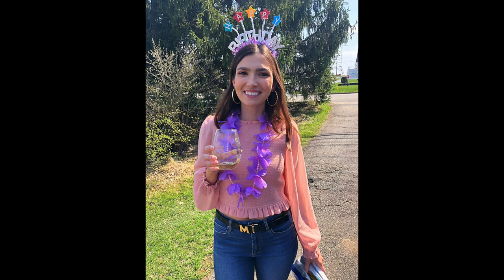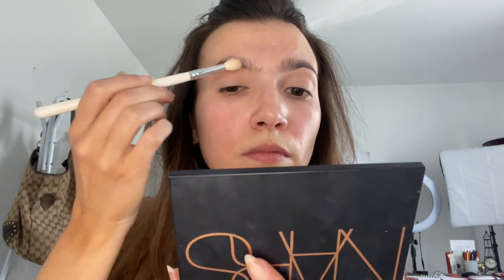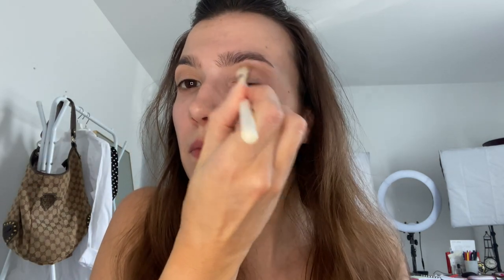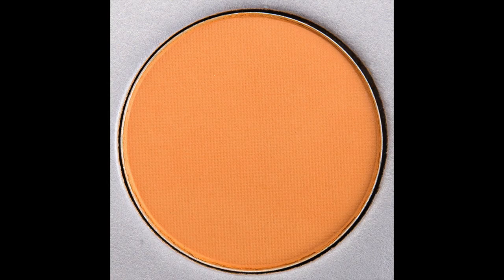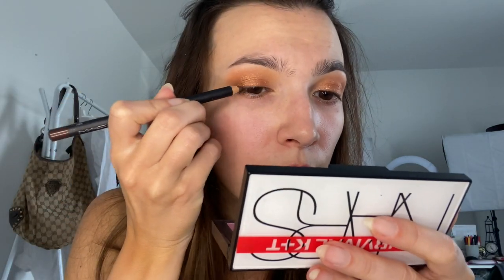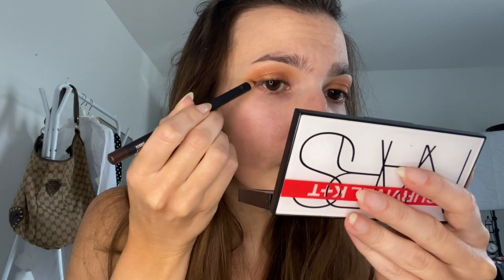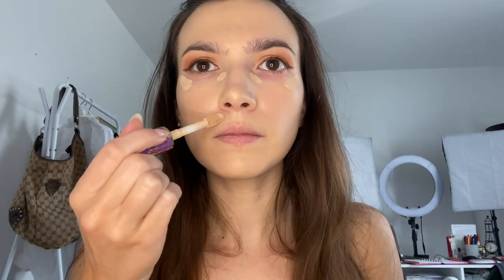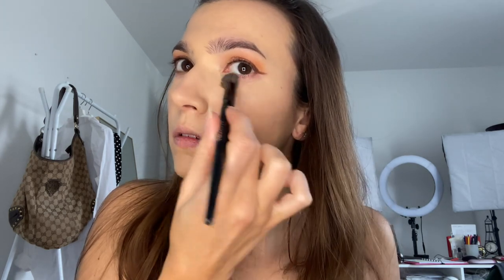Wearable Colorful Eyeshadow | Faces by Fortune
Wearable colorful spring/summer makeup! Here are my quick tips to create a soft yet bold eyeshadow without looking like you tried too hard. Take it from a girl who doesn't love colorful shadow - this look will go with anything, looking fun yet chic.

Products Mentioned:

MAC Painterly Paint Pot $23
NARS Skin Deep Eyeshadow Palette
Jaclyn Hill Palette $39
MAC 'Teddy' Kohl Liner $19
ColourPop Super Shock Shadow 'Lightning Bug' $6
L'Oreal Infallible Foundation Shade 440 $15
Tarte Shape Tape 'Light Neutral' $27
Morphe Continuous Setting Spray $16
MAC Glow Play Blush 'Cheer Up' $30
Silk Bronzing Base Sunlit Glow $38
Tweezerman Eyelash Curler $23
Younique Moodstruck Mascara $24
Lano Lips 'Perfect Nude' Gloss $13.50